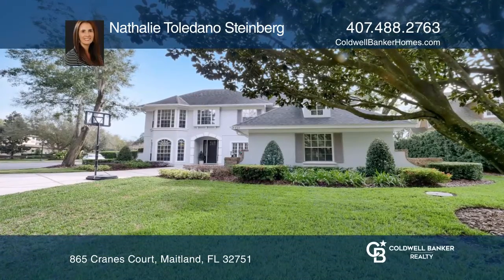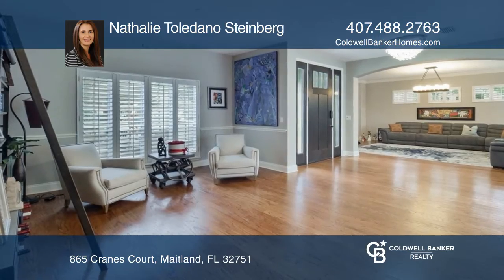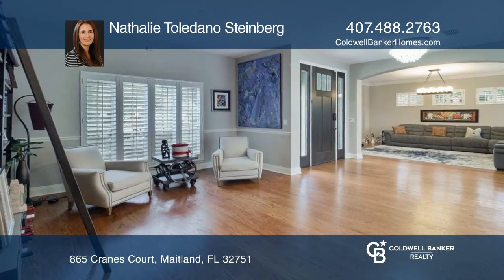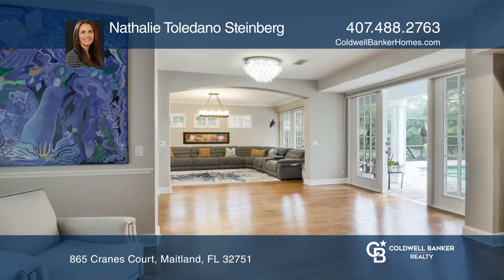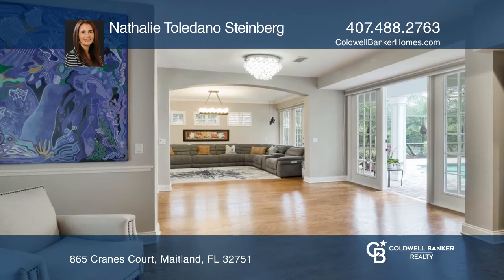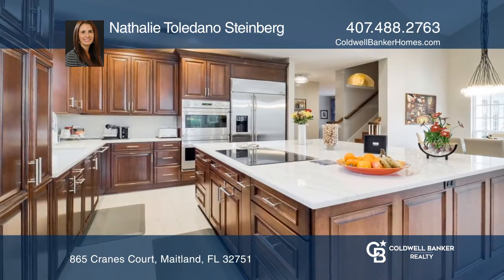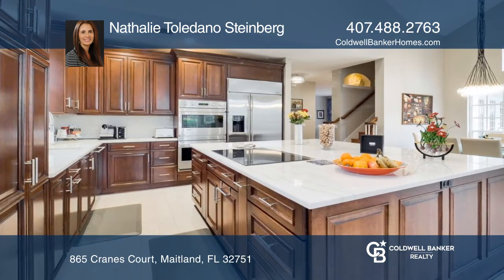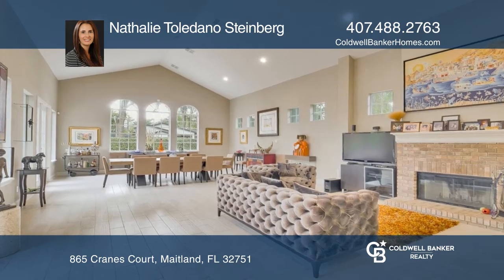865 Cranes Court Maitland, FL | ColdwellBankerHomes.com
865 Cranes Court, Maitland, FL

Gorgeous 4 bedroom pool home in a prestigious gated Maitland community. Lovely new kitchen with top of the line stainless steel appliances. Huge extension to the home with high ceilings and lots of natural light. Downstairs guest suite with full bathroom. Upstairs you will find the master with en-su